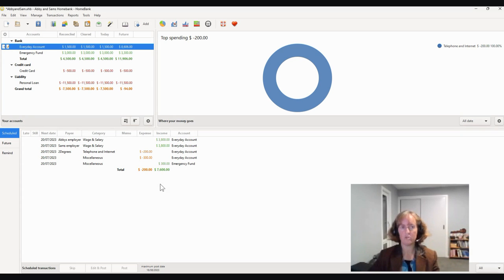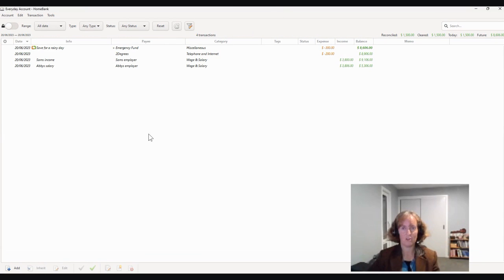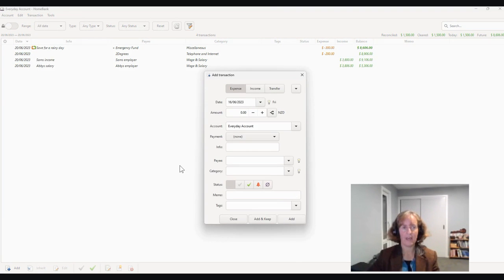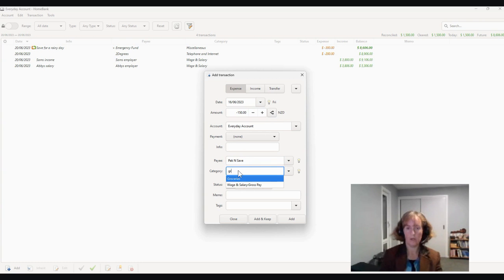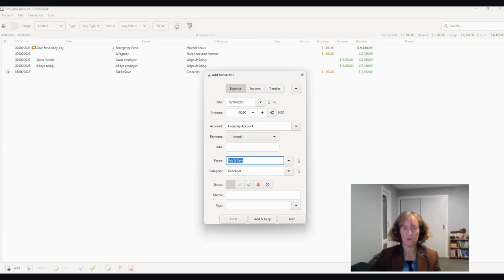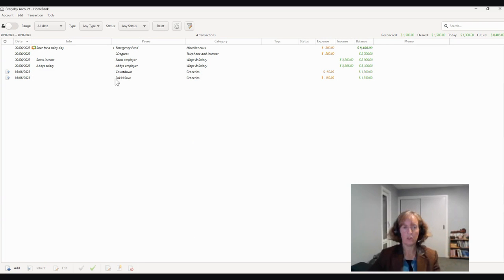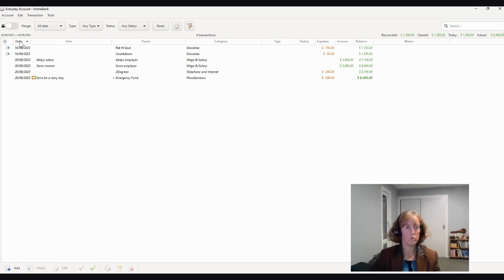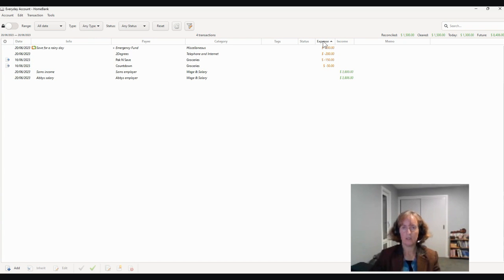Homebank Put in a manual transaction - Step Five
The fifth video showing how to use Homebank (free money management software).